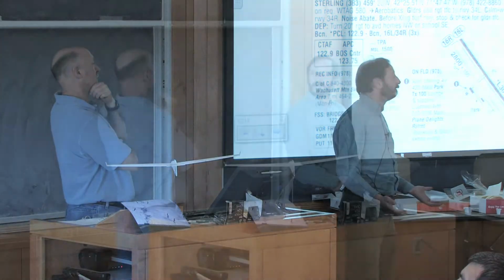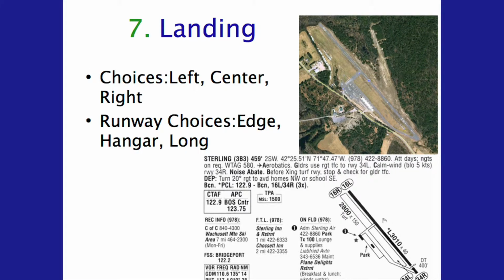GBSC 2010 Spring Safety Meeting Part 3